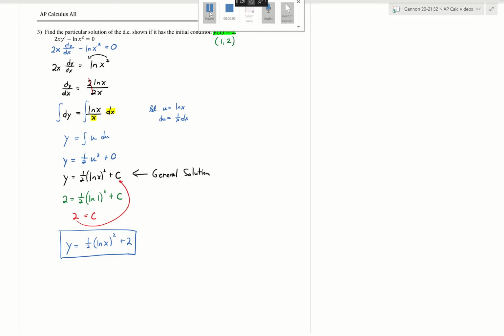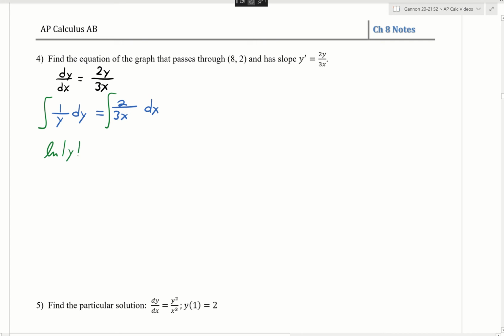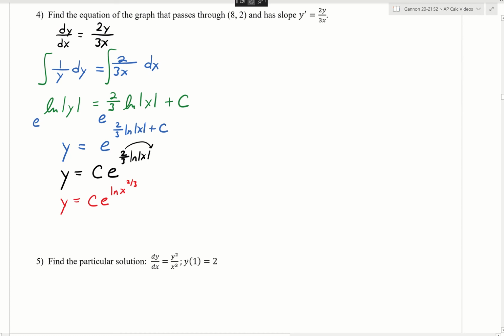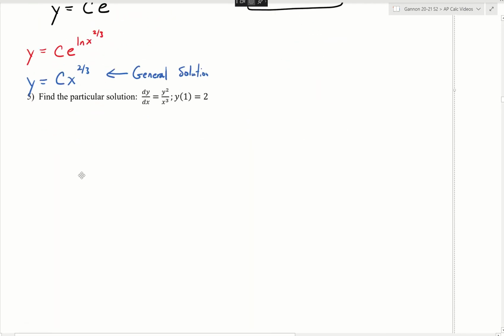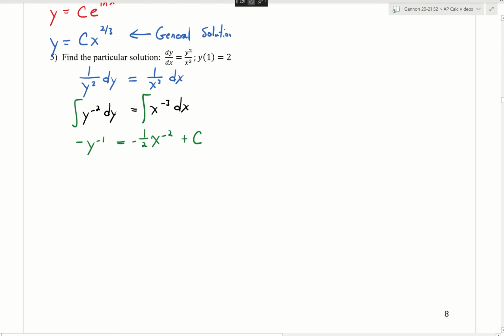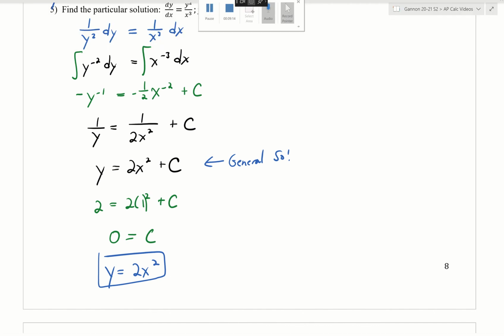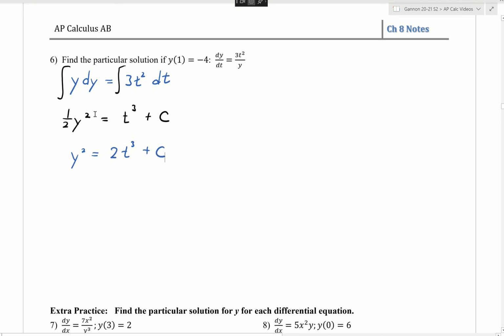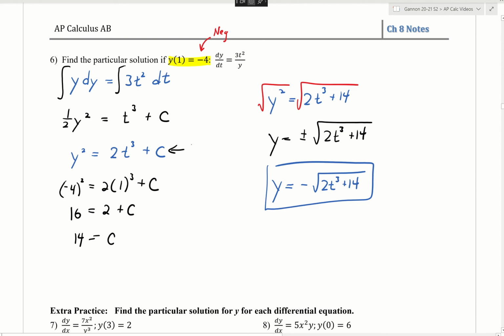Calc 8 2 Notes Part 2